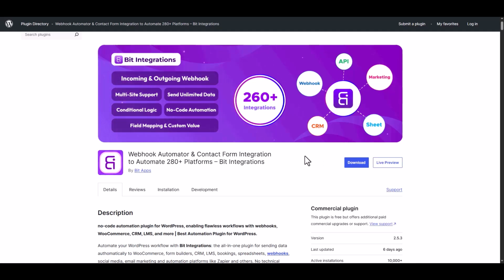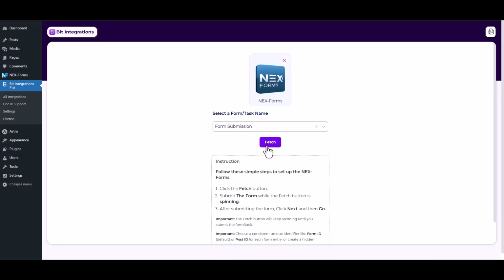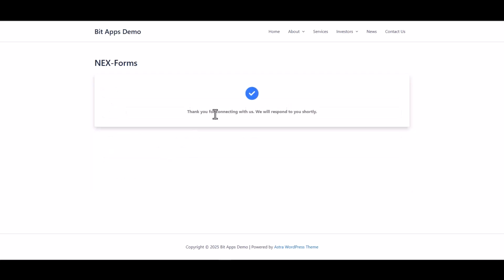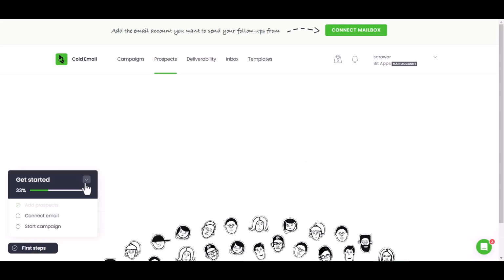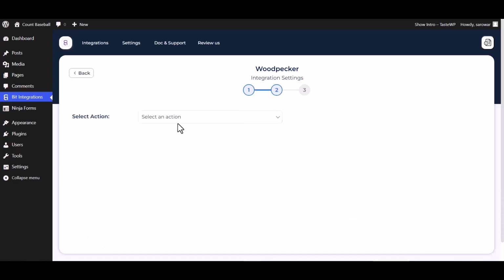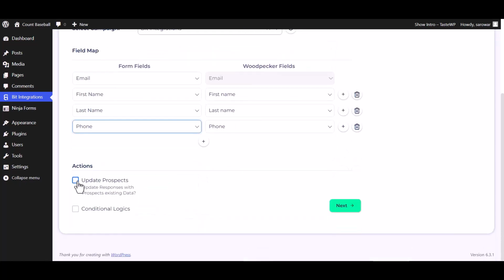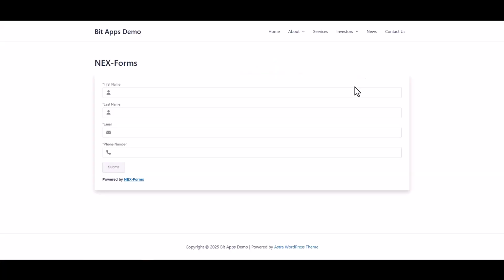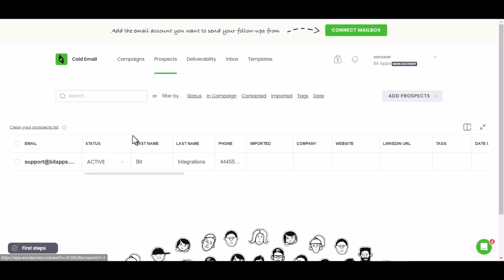How to Connect NEX Forms to Woodpecker Using Zapier Webhook | Bit Integrations Tutorial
In this video, you’ll learn how to connect NEX Forms with Woodpecker using Bit Integrations and Zapier Webhook.
We’ll show you how to fetch form submission data from NEX Forms, send it to Zapier through a webhook, and then pass that data to Woodpecker to create a new prospect. This is useful if you want to collect leads from your WordPress forms and automatically add them to your outreach workflow without copying data manually.

What You’ll Learn in This Video:
Setting up NEX Forms as a trigger in Bit Integrations
 Fetching form submission data from NEX Forms
 Creating a Zapier webhook trigger
 Copying and adding the webhook URL in Bit Integrations
 Sending all form data as a JSON payload
 Testing the webhook connection
 Choosing Woodpecker as the Zapier action
 Mapping NEX Forms fields with Woodpecker fields.
 Publishing the Zap
 Submitting a test form
 Checking the submitted lead inside Woodpecker prospects

Timestamps:
(0:00) Introduction
 (0:05) Opening Bit Integrations dashboard
 (0:14) Selecting NEX Forms as the trigger
 (0:29) Submitting the NEX form
 (1:01) Selecting Zapier as the action
 (1:12) Creating a Zapier webhook trigger
 (1:30) Copying the webhook URL
 (1:40) Choosing JSON payload type
 (1:47) Using conditional logic if needed
 (1:56) Testing the webhook
 (2:04) Testing the trigger in Zapier
 (2:11) Choosing the required Zapier action
 (2:25) Selecting Woodpecker event
 (2:33) Connecting Woodpecker account
 (3:14) Publishing the Zap
 (3:53) Submitting the form again
 (4:00) Checking data in Woodpecker prospects
 (4:15) Final result

Now you can automatically send NEX Forms submissions to Woodpecker using Zapier and Bit Integrations.